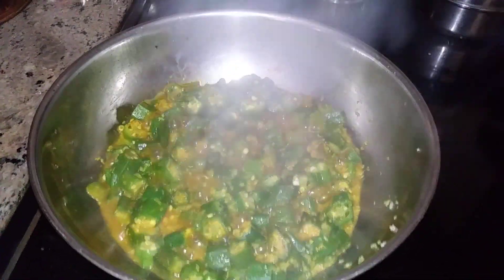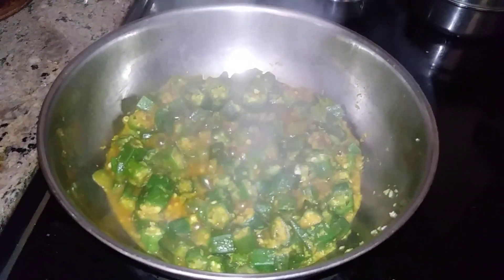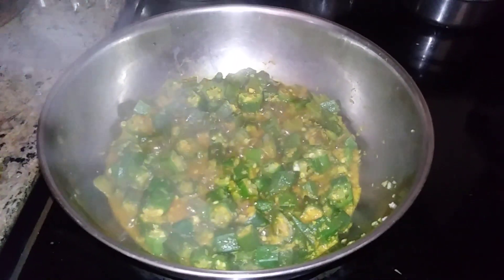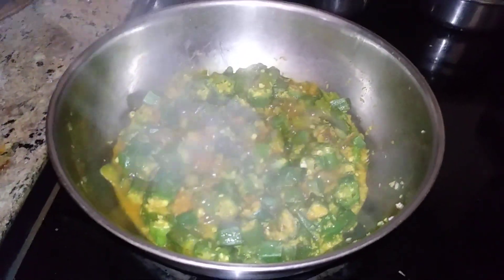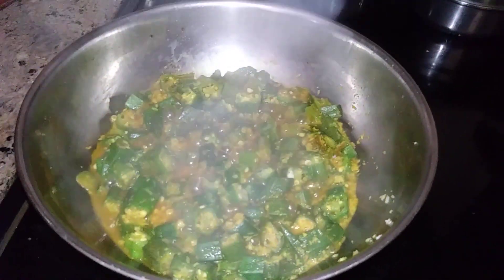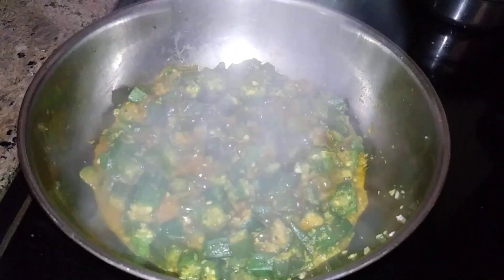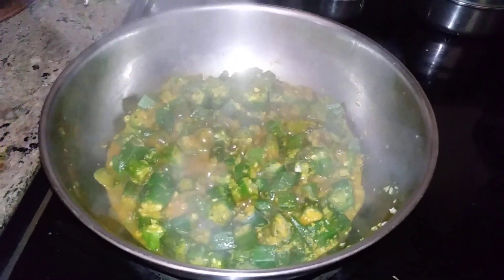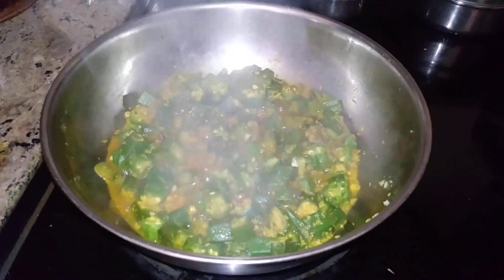Ladies finger fry(Maggie's Kitchen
10 Minutes Ladies finger fry (Maggie's Kitchen @margaretwood5614)

400 grams of diced Ladies finger
three tablespoons of dried coconut
two tablespoons of Saseme seeds
bunch of curry leaves
quarter teaspoon of salt

preparation

Add all together in a pot. medium heat and mix well. close the lid. with out oil it is prepared.
you will enjoy the taste of fresh Ladies finger.